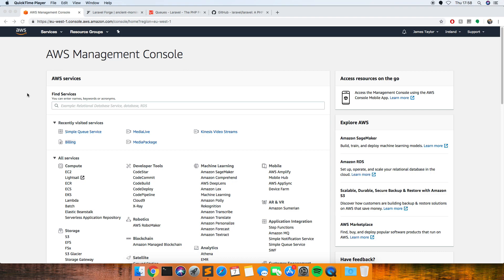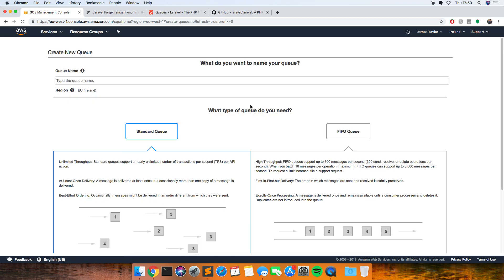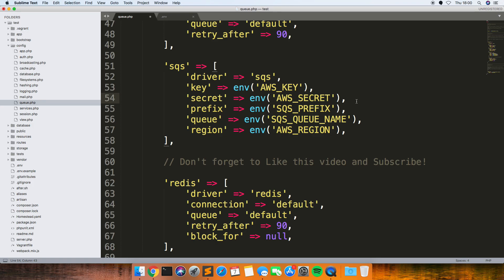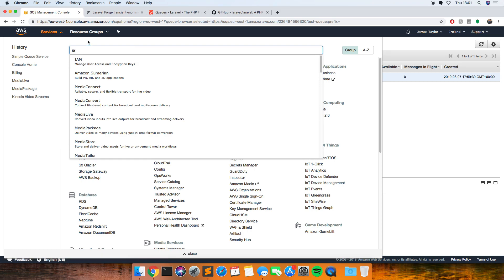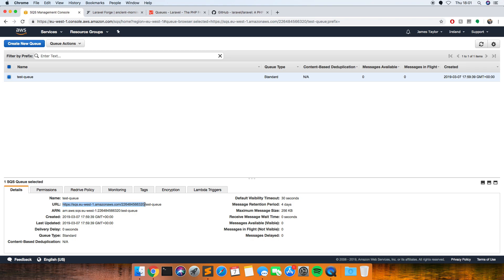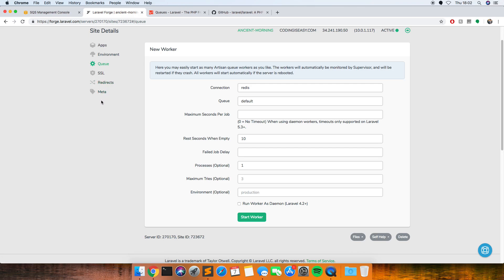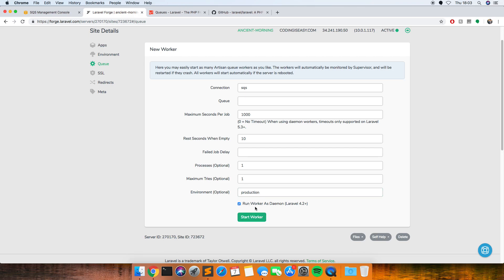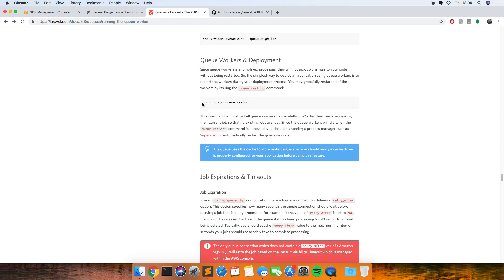AWS SQS QUEUE on LARAVEL FORGE ⚙️ setup tutorial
How to set up AWS SQS queue driver on Laravel Forge in production

- Set up a new queue in AWS SQS
- alter your environment file to allow for new config
- set up Laravel Forge to run the SQS queue worker

If you are new to Laravel and would like to know how to get setup with Laravel locally then watch this video: